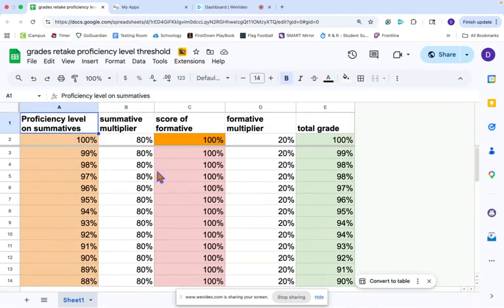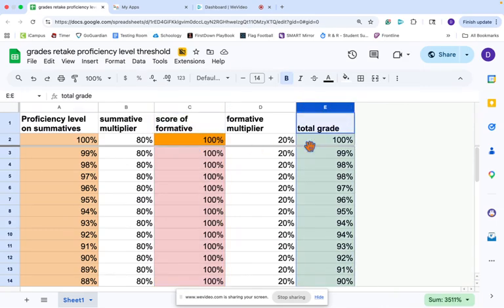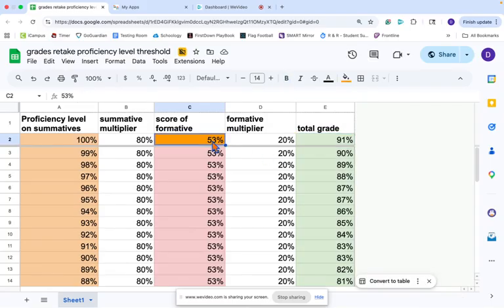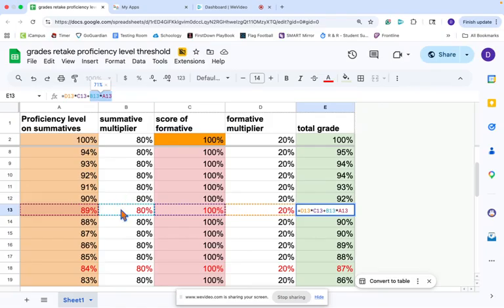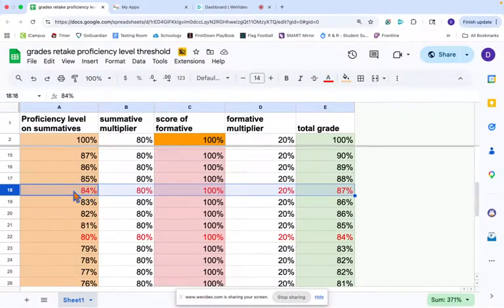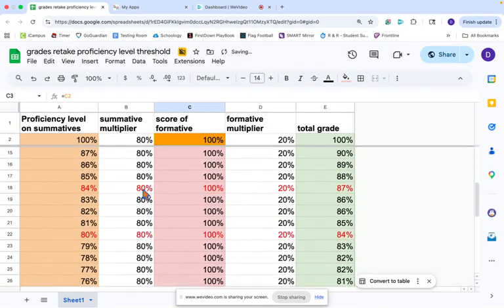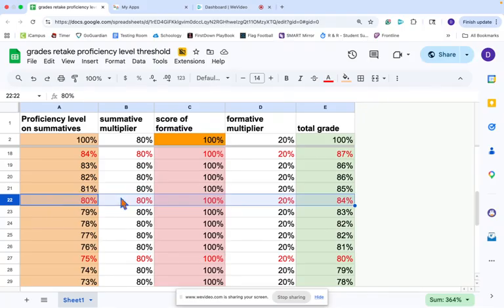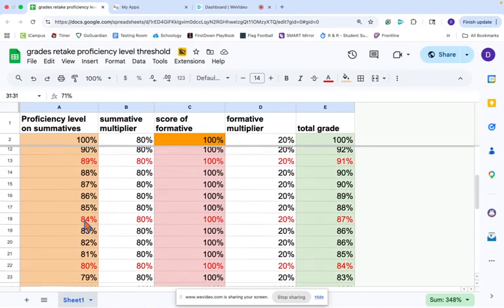2026-05-02 at 12:21: Screen